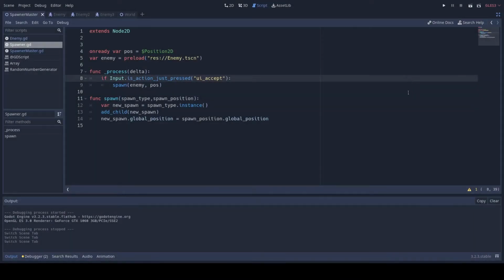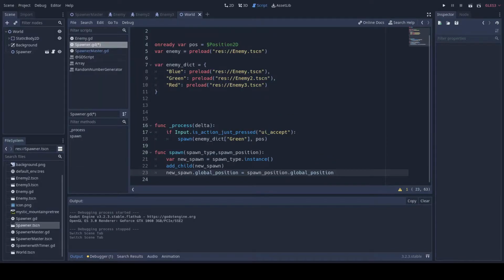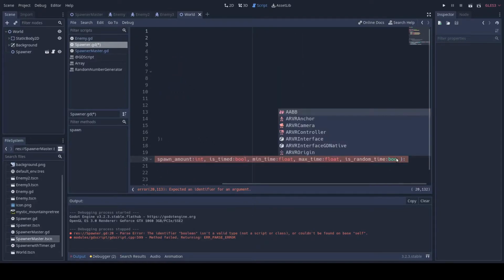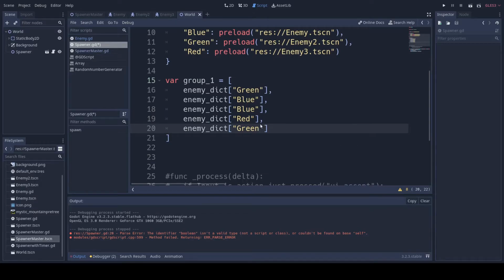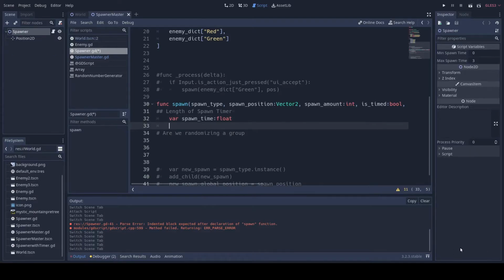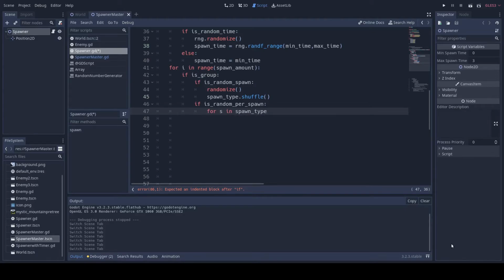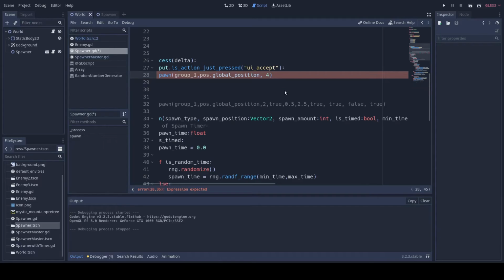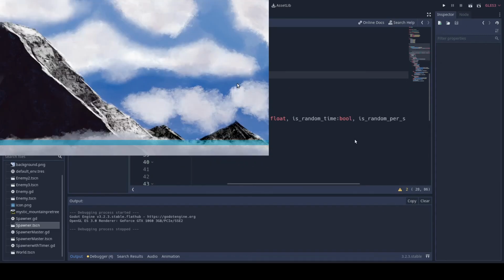Godot Spawner Node (2/5) Improving our Spawner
We will build upon the basic spawner we made in the last video, ending up with a rather versatile tool. We will utilize Random Number Generators, Dictionaries, SceneTree Timers, and for loops.